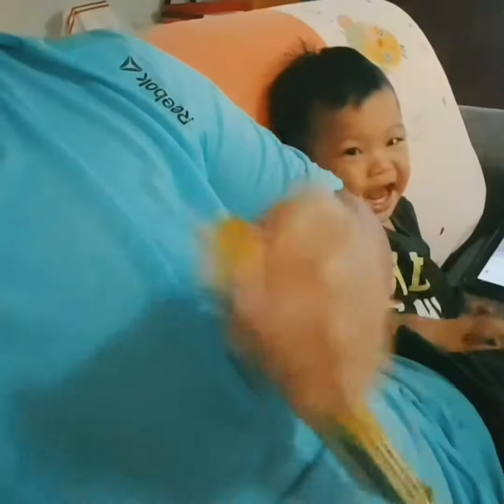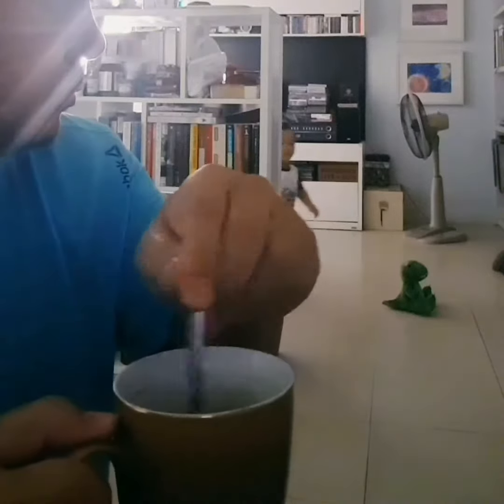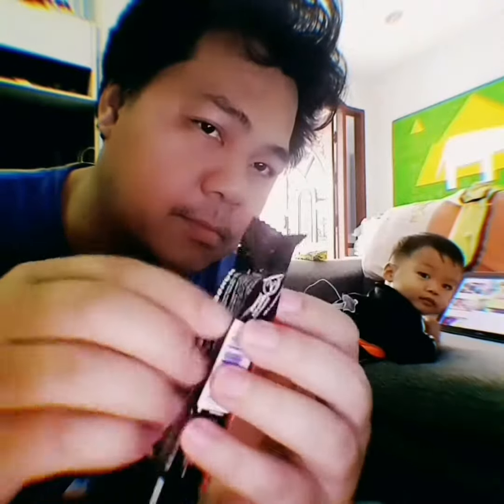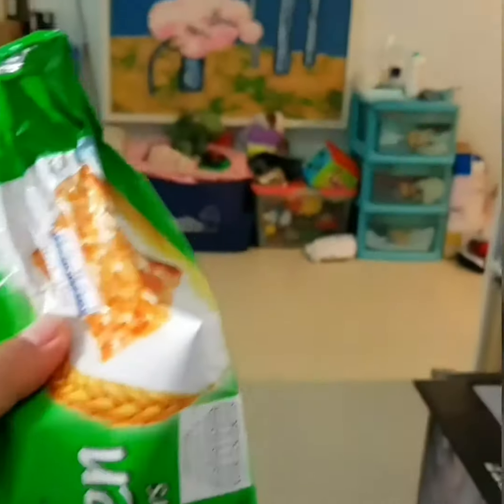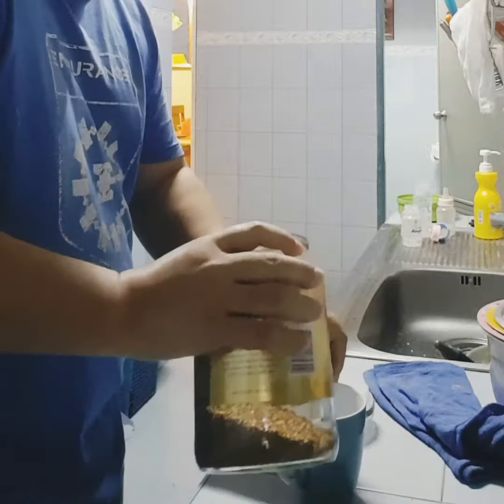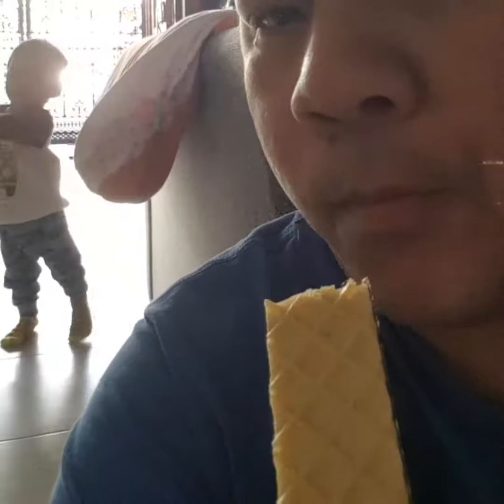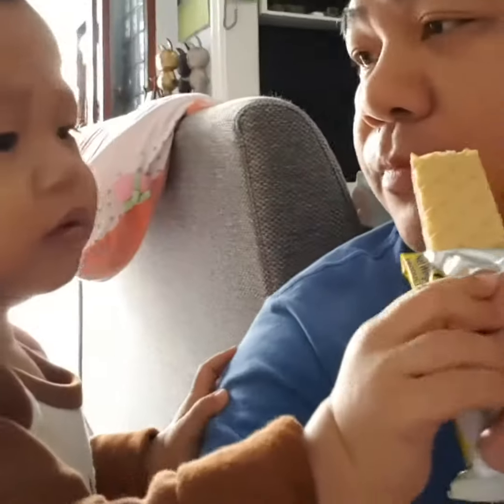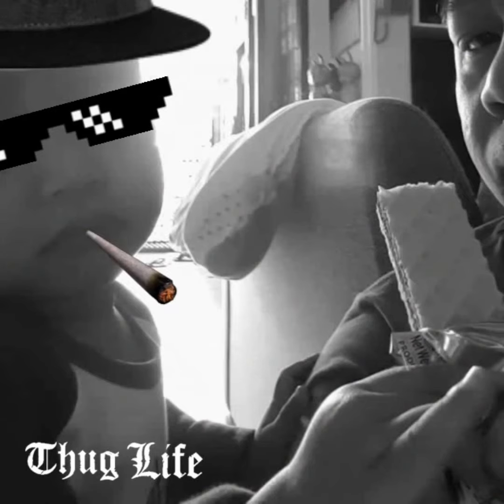sounds looks so yummy ! 😂😂😂